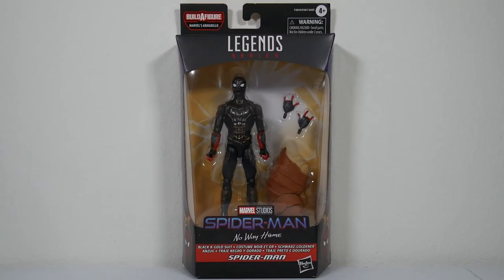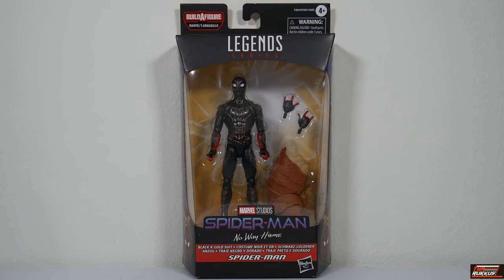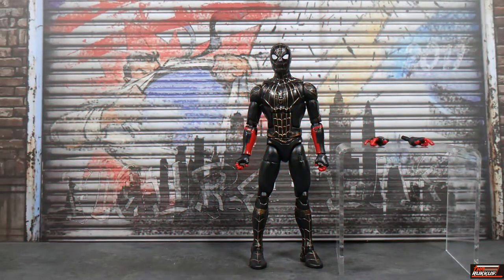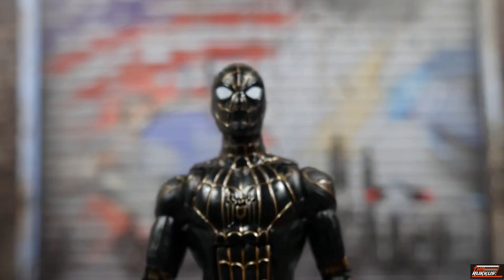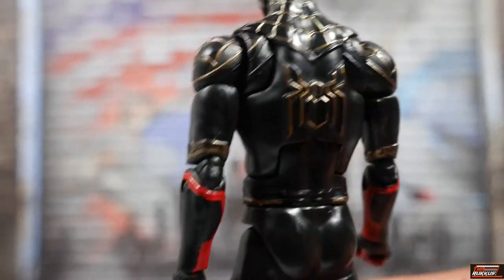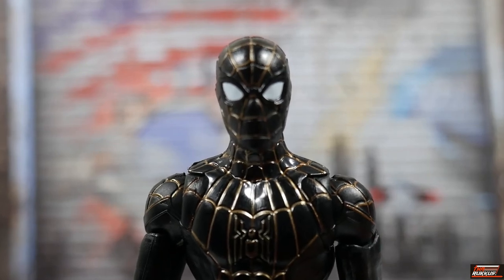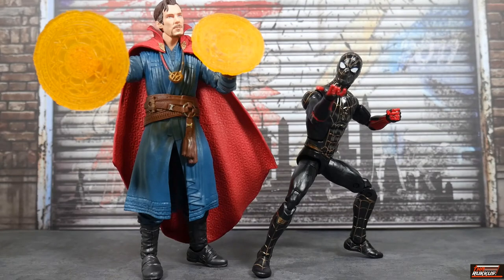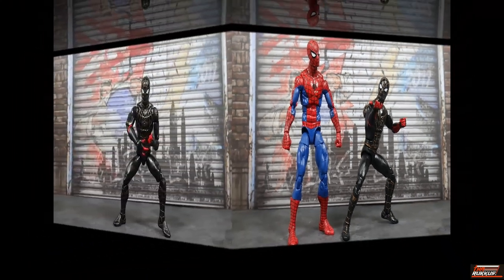Marvel Legends Black & Gold Suit Spider-Man, Armadillo Wave, Spider-Man: No Way Home Review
4th review of the Spider-Man: No Way Home wave from Marvel Legends!